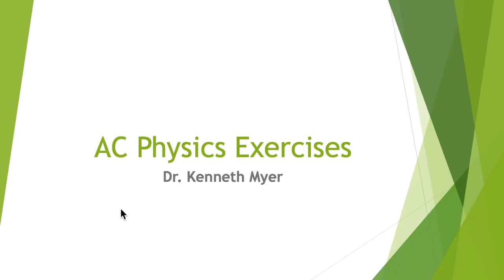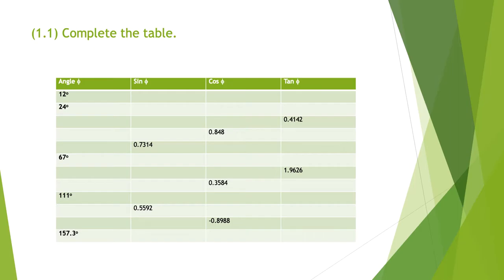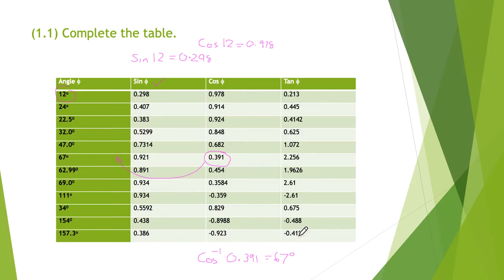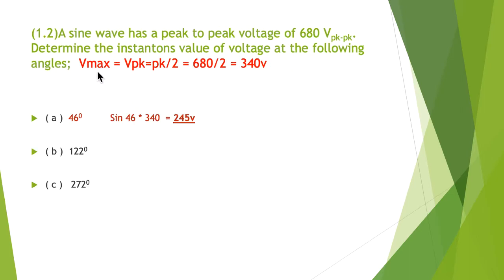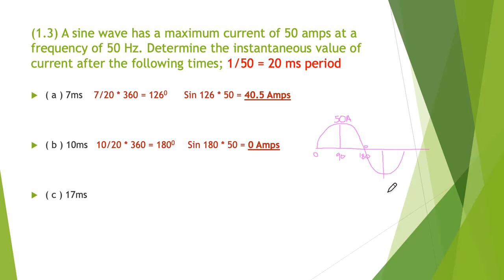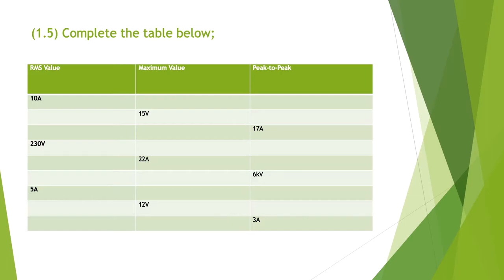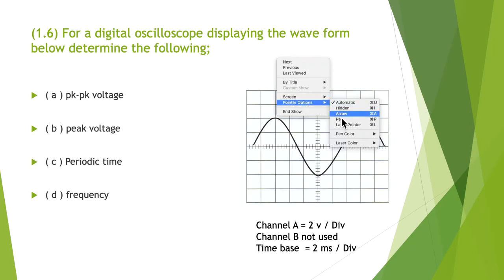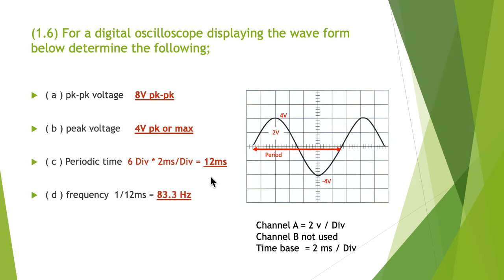AC Lesson 1 Theory Exercises complete Ken Meyer